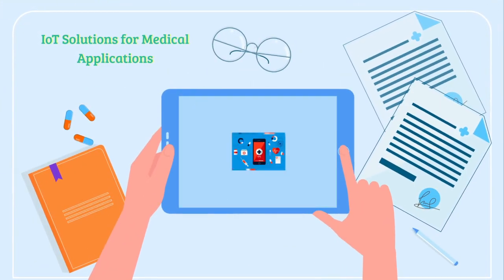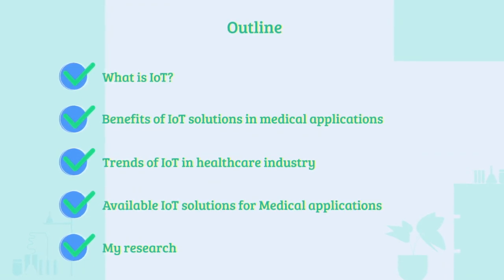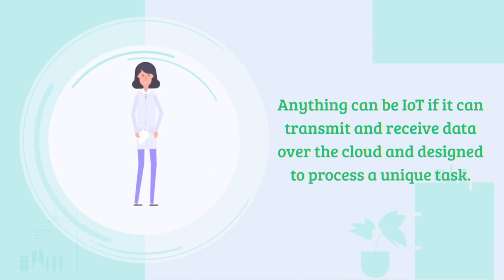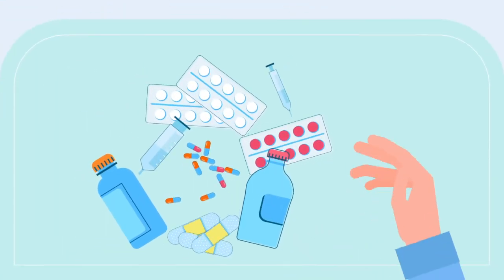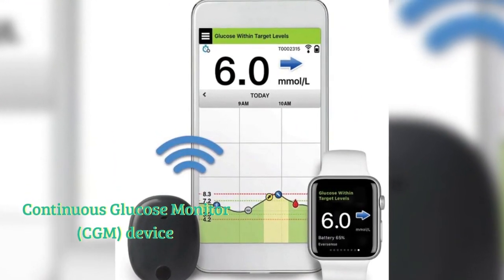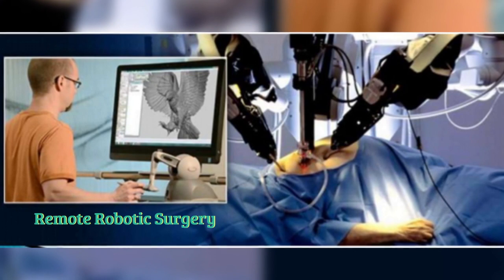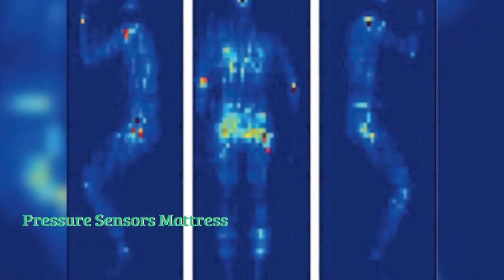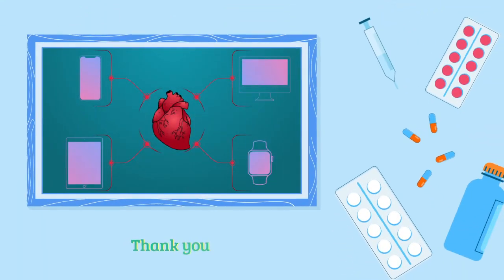Internet of things solutions for medical applications